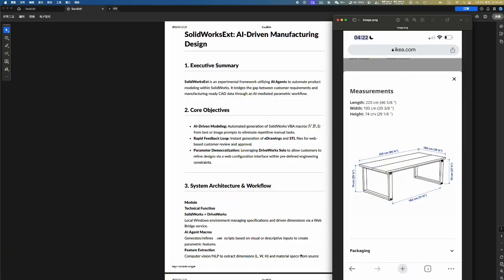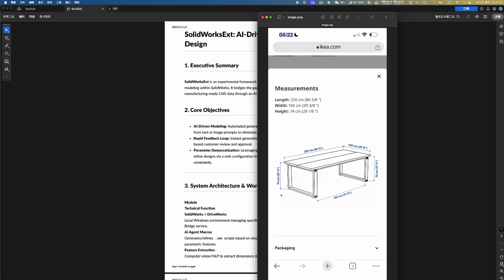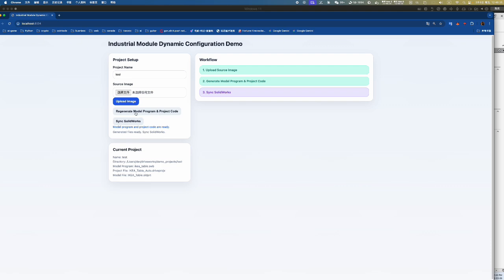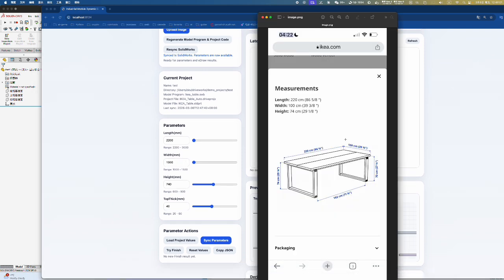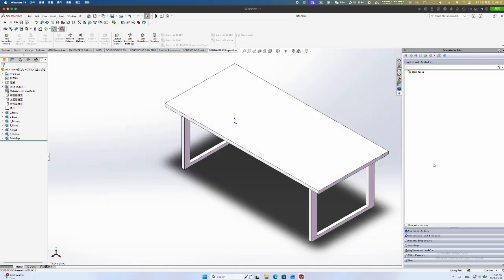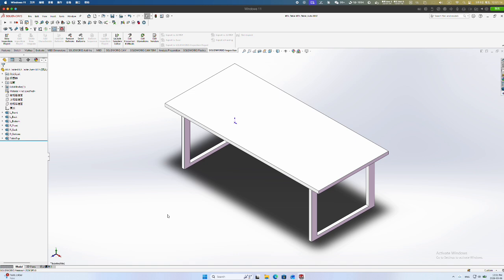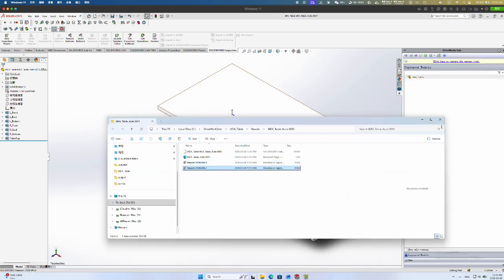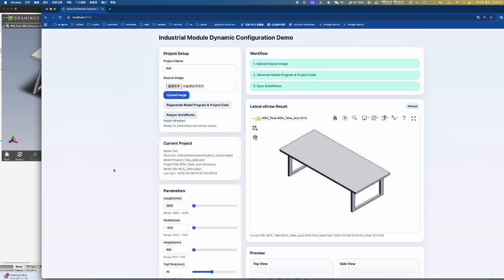AI Driven Manufacturing Model Design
an experimental framework utilizingAI Agentsto automate productmodeling within SolidWorks. It bridges the gap between customer requirements andmanufacturing-ready CAD data through an AI-mediated parametric workfl ow.